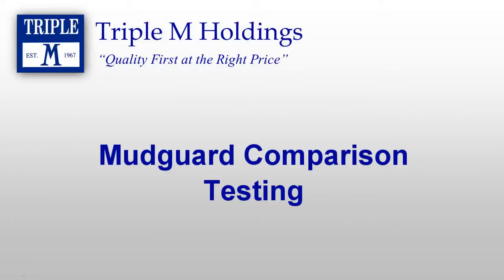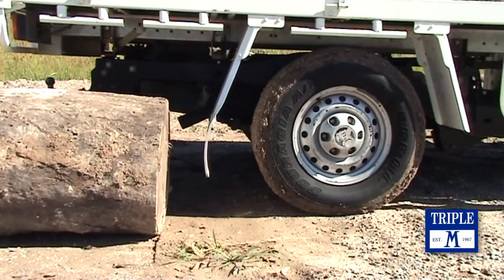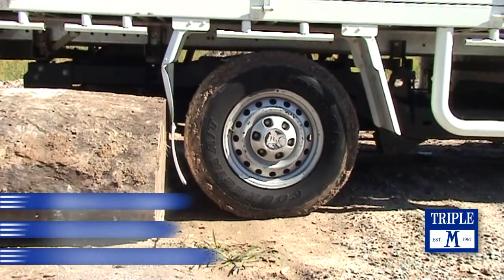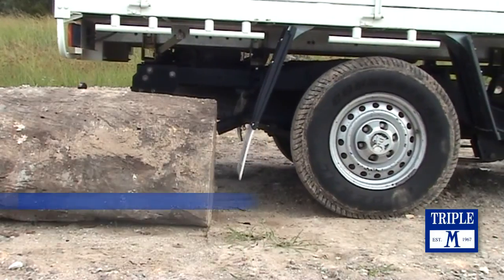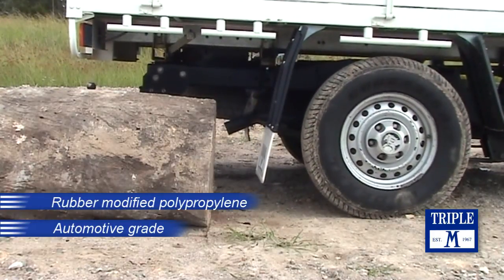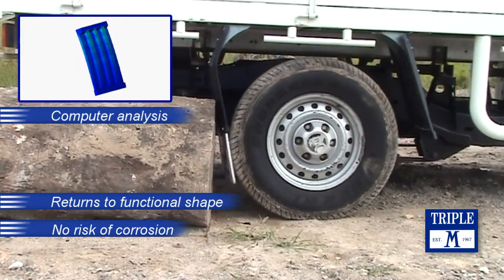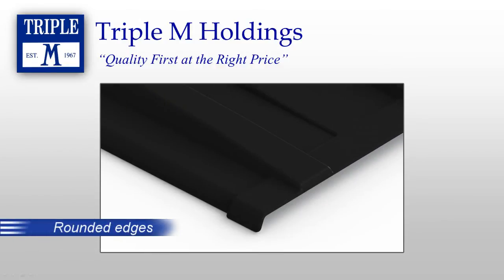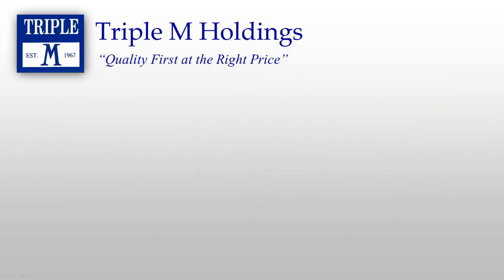Triple M's PP Mudguard - Performance Test Video.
Triple M Holdings has developed The PP mudguard for longer life, safety and performance over traditional steel guards. This video shows the performance of Triple M's molded PP mudguard, when compared with traditional steel mudguards. for more details.